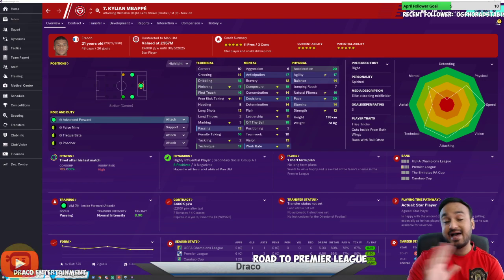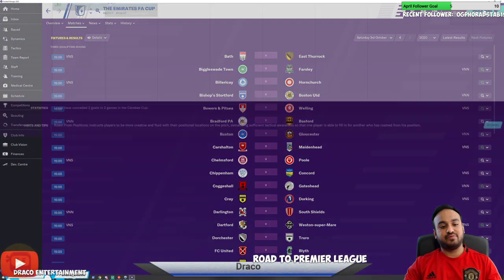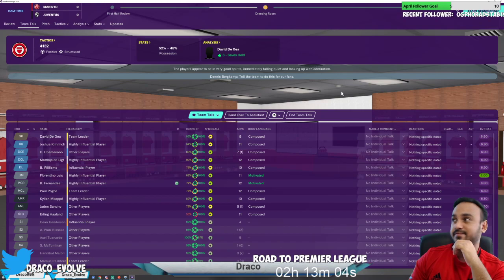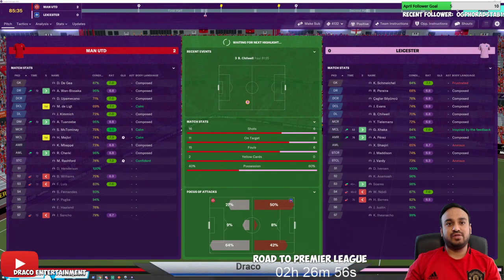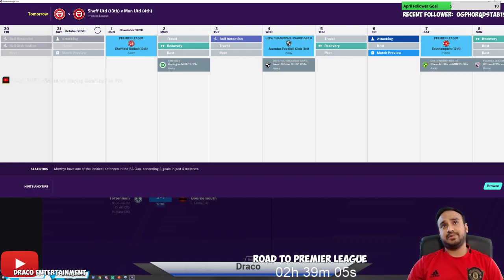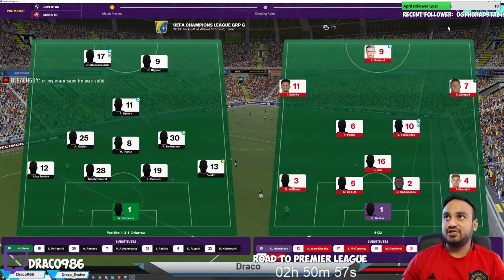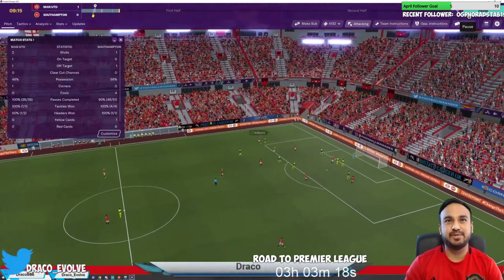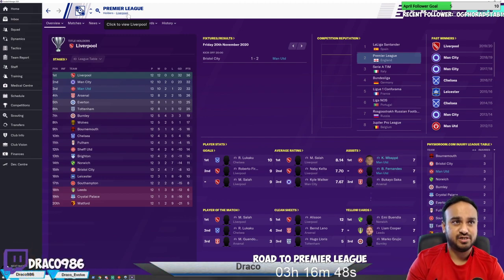Man United | FM 20 | #3 | HOW TO SIGN MBAPPE! UPDATE!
Football Manager 2020 livestream with Manchester United. This is the second season 20/21. I will show you how to sign Kylian Mbappe for Manchester United. Tips and tricks as well as tutorial.